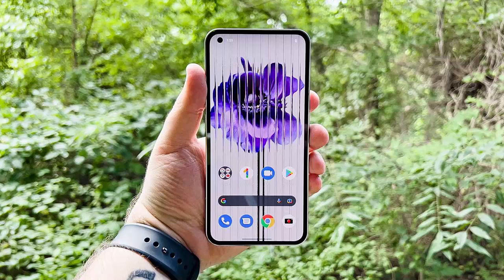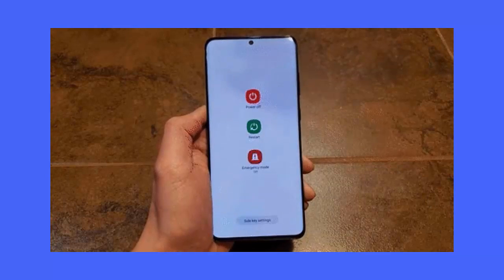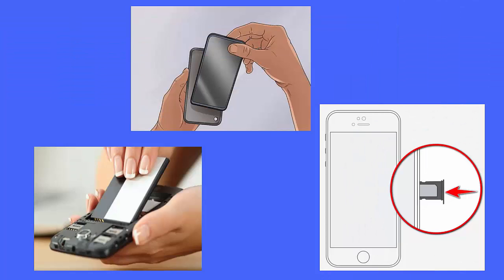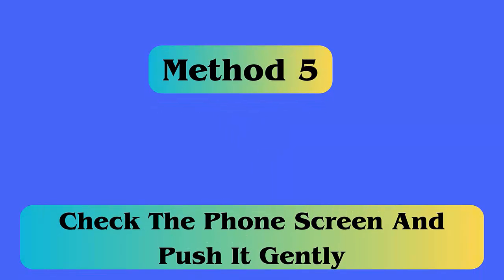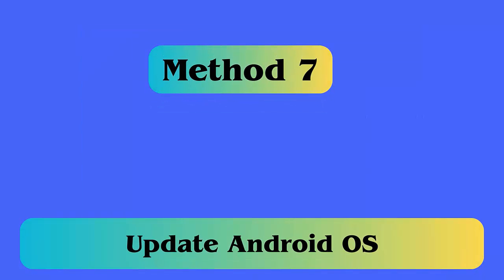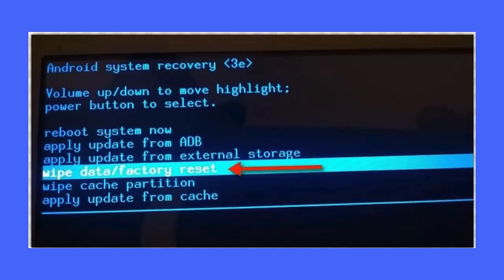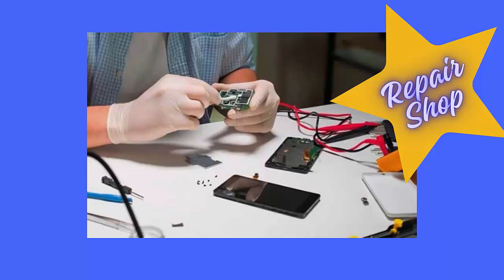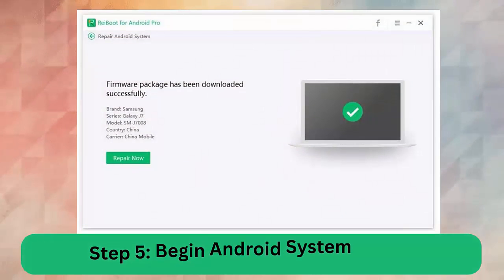How To Fix Vertical Lines On Android/Samsung Phone Screen | 100% Problem RESOLVED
In this video guide, you will learn how to fix red, white, green, pink vertical lines on Android or Samsung phone screen and continue to use the device without any glitch.

Key moments:
👉0:00 Intro & details
👉0:30 Method #1: Restart Your Android Phone
👉0:50 Method #2:  Use Safe Mode To Restart Your Device
👉1:12 Method #3: Remove The Phone Case, Battery, SIM Card
👉1:33 Method #4: Charge Your Android Phone Completely
👉1:52 Method #5: Check The Phone Screen And Push It Gently
👉2:09 Method #6: Stop Using Your Device For Sometime
👉2:28 Method #7: Update Android OS
👉2:54 Method #8: Factory Reset Android Phone In Recovery Mode
👉3:26 Method #9: Take Your Phone To Repair Shop
👉3:44 Method #10: Use A Professional Repair Tool

Social Media-